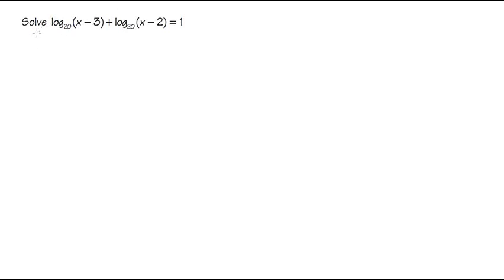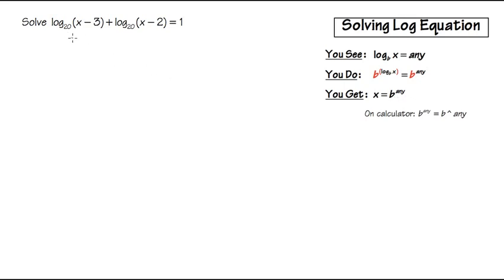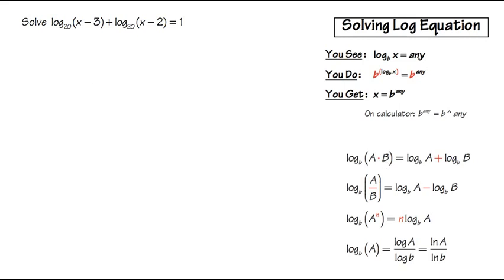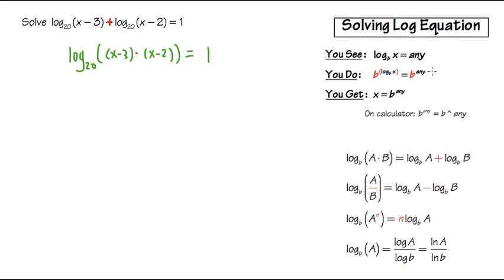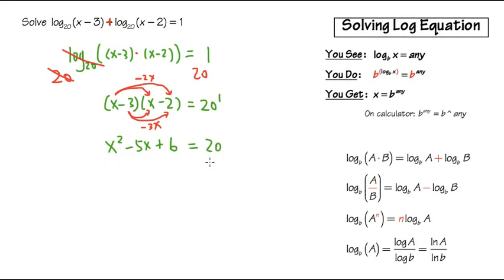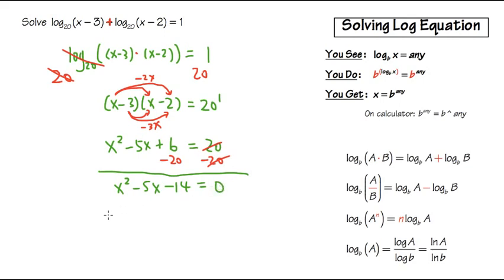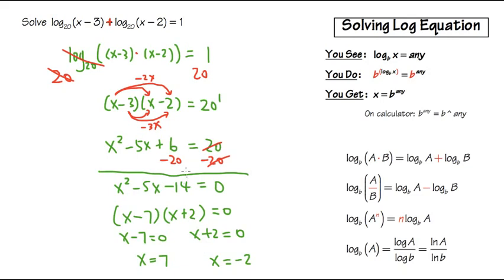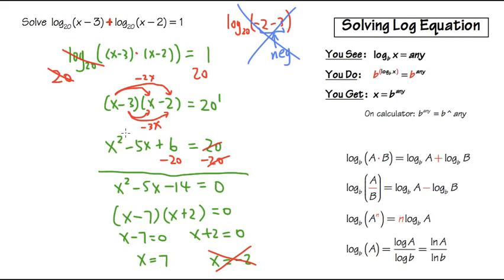Q30, how to solve a log equation (combine first!)?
how to solve a log equation (combine first!)?
For the handout, please see

Learn about functions, inverse functions, exponential functions and logarithmic functions.

Steve Chow @ Los Angeles Pierce College
blackpenredpen